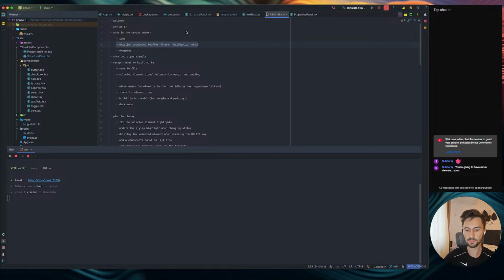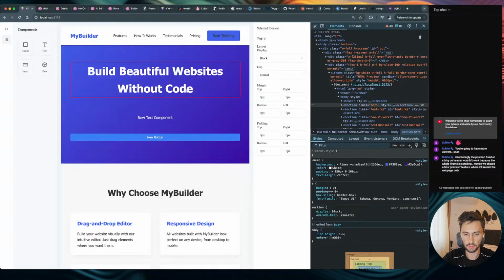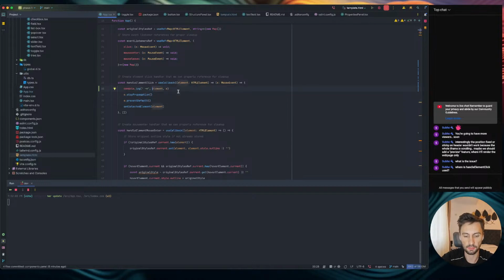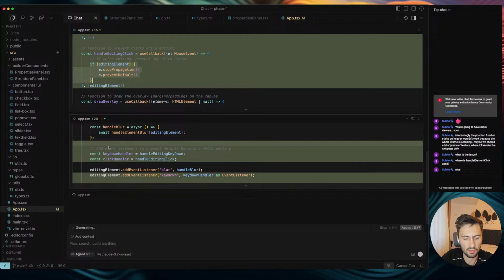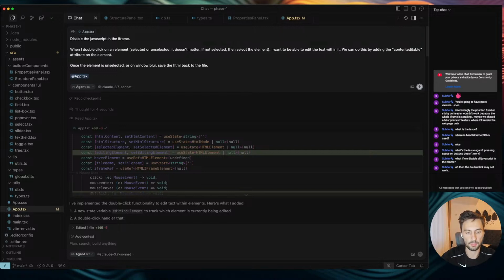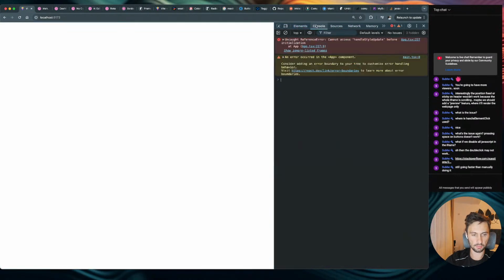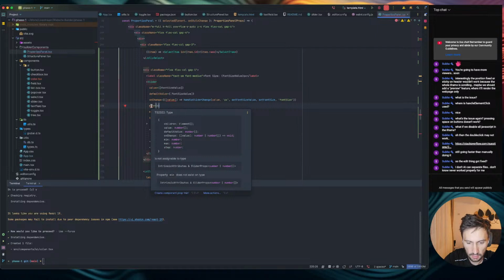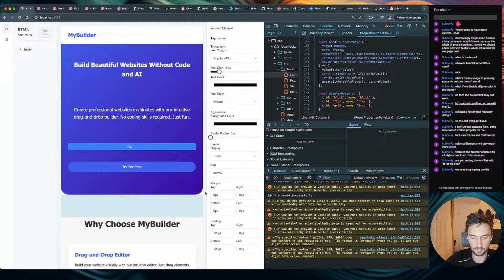Building a Website Builder with AI (Like Webflow/Framer) - Part 6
🚀 Welcome to Day 6 of my live series: “Building a Website Builder with AI (Like Webflow/Framer)”

Hey, I’m Ionel — a full-stack developer from Bucharest — and I’m building a browser-based, developer-first alternative to Webflow, Framer, Wix, and Builder.io… live.

📅 Streaming daily at 7PM EEST (5PM UK | 12PM ET | 9AM PT)